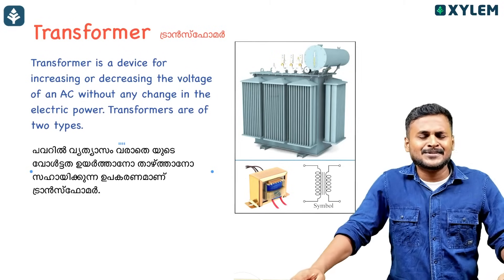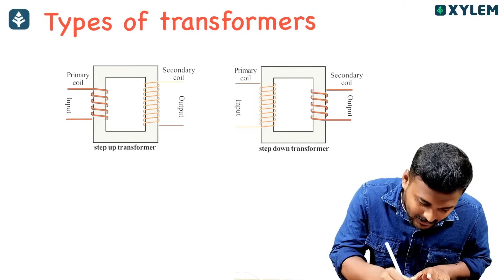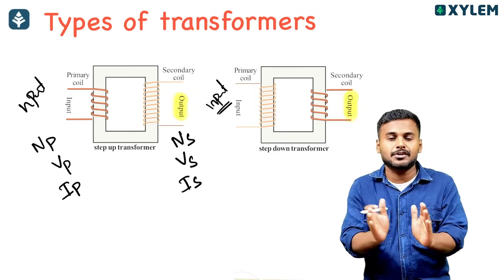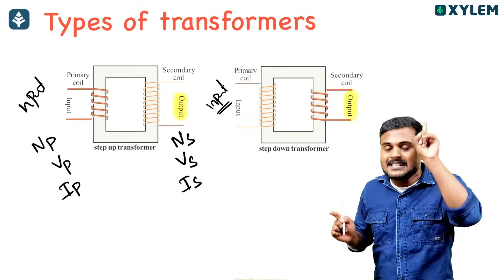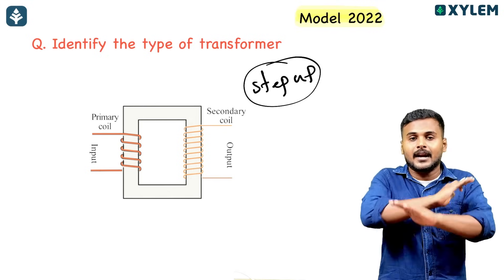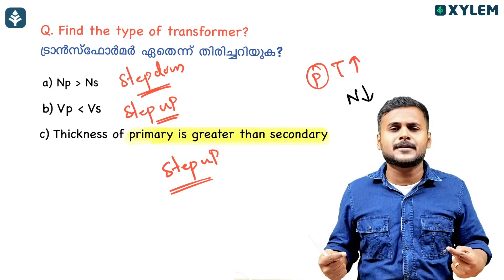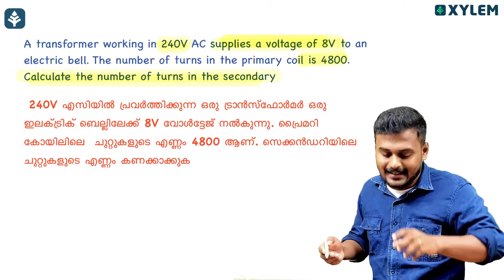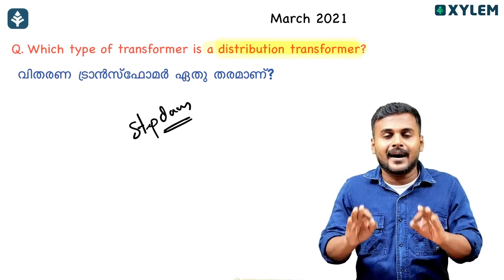SSLC Physics - ഈ ഒരു ചോദ്യം മാത്രം പഠിച്ചാൽ 8 മാർക്ക്‌ ഉറപ്പ് 💯| Xylem SSLC